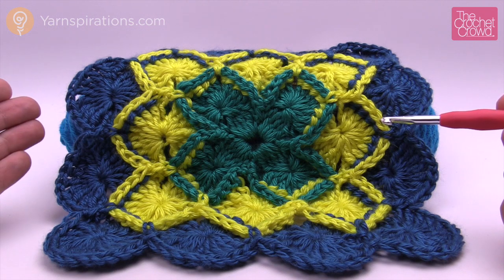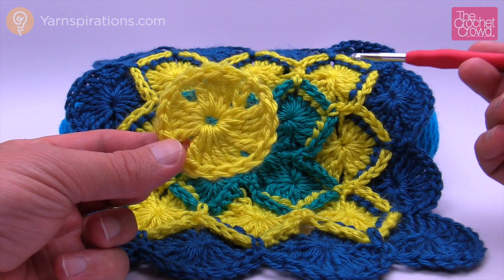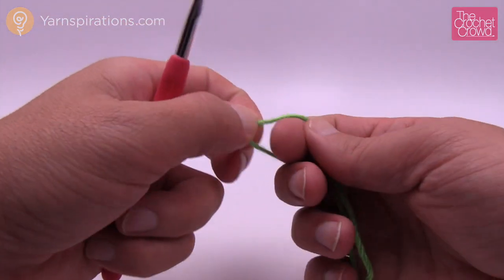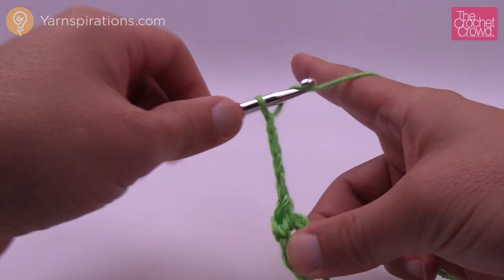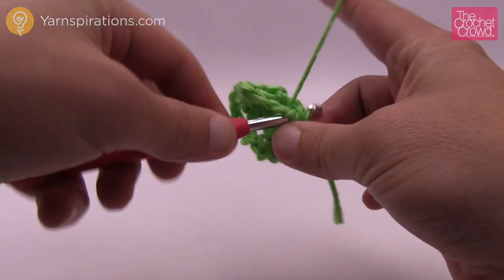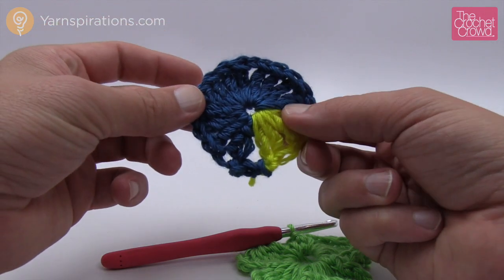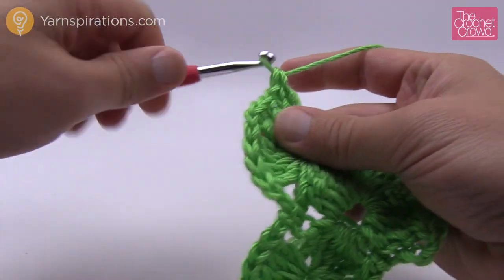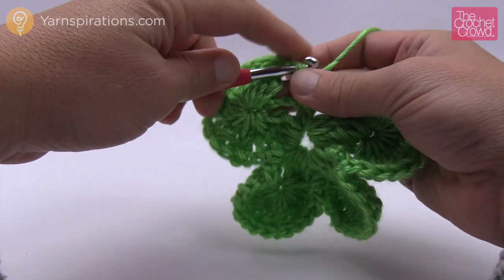Left Hand: Crochet Bavarian Square Stitch | The Crochet Crowd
How to Crochet Bavarian Square Afghan. Follow along as Mikey deciphers the Bavarian Square and breaks it down to make it easier to remember. Here is a free pattern for a Bavarian Square Pillow for written instructions. crochet learntocrochet crochettutorial .